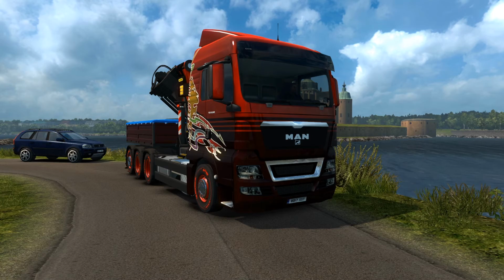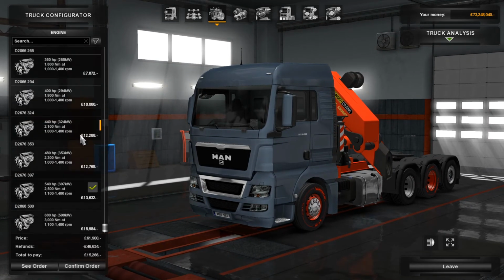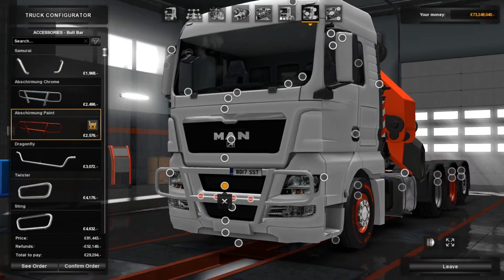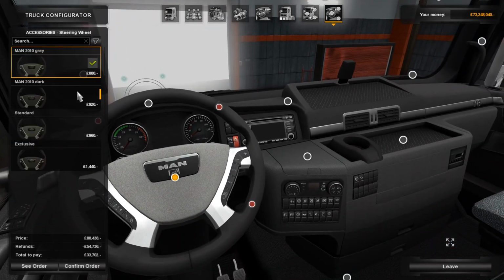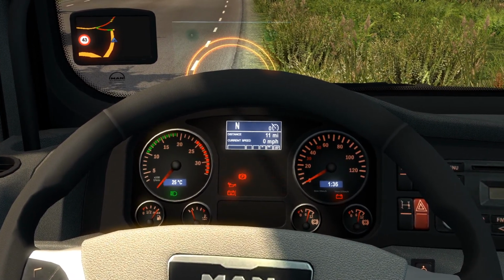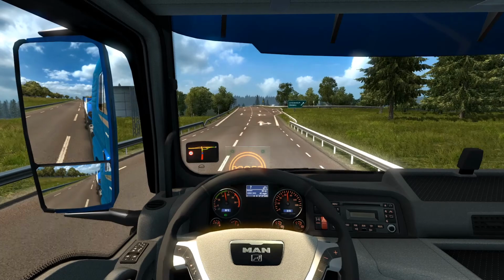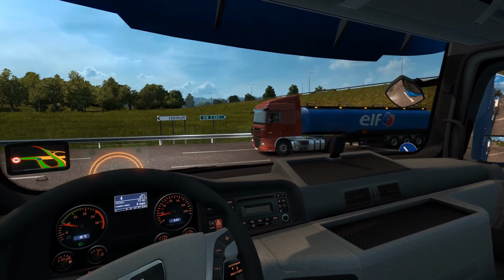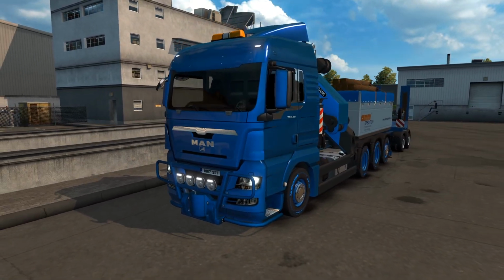Euro Truck Simulator 2 - MAN TGX 2010 V4.3 - Test Drive Thursday #123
Hello and welcome to this video:
In this video I test drive the MAN TGX 2010 V4.3 mod.

• Computer Specs correct from 1st January 2016:
• Case:   Corsair Carbide Spec-01
• Motherboard: Gigabyte H81M-S2H
• CPU: Intel Core I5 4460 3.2ghz 6mb Cache 4th Gen Haswell
• RAM: 8GB DDR3 1600mhz Performance Ram
• Graphics Card: Zotac Nvidia Geforce GTX 970 4GB
• OS: Windows 8.1 64bit
• PSU : Corsair CX600 80 Plus Bronze Certified 600w Power Supply

• Extra Stuff:
• Logitech G27
• Elgato HD60
• PlayStation4
• Xbox One